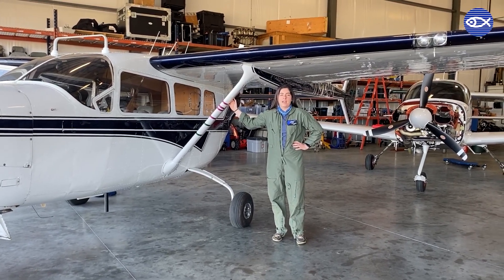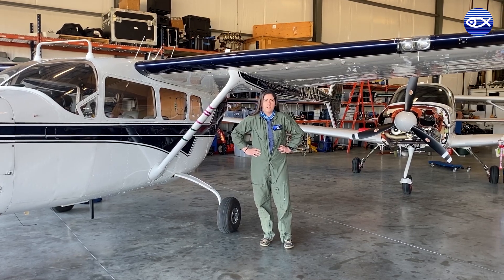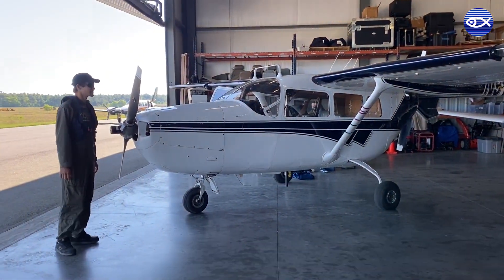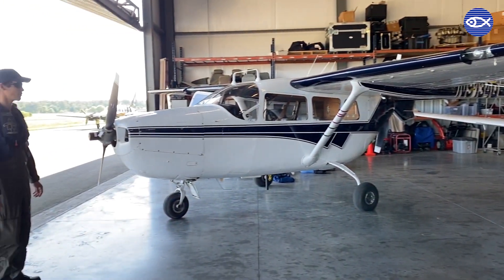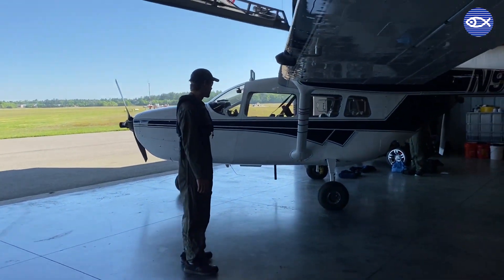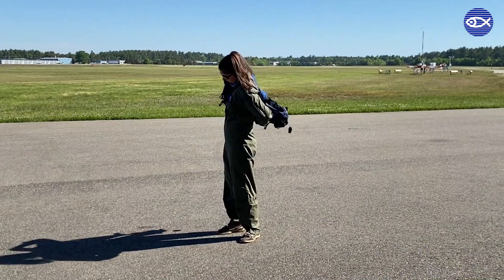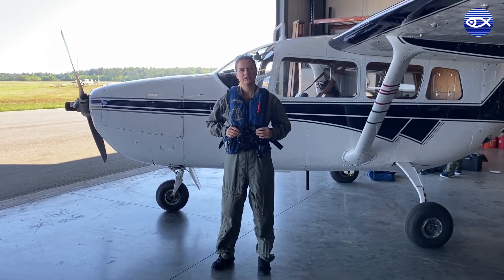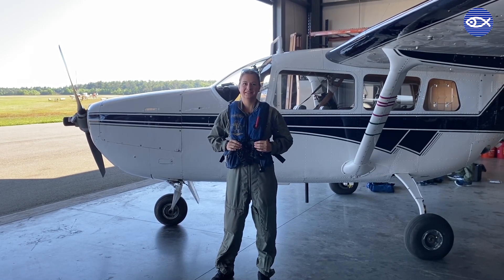Virtual Visit: Virtual Aerial Survey!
Aerial survey programs, like the one at the Anderson Cabot Center for Ocean Life at NEAQ, help monitor changes in animal populations, identify various animal species, and recognize trends collected by standardized data over many years.

Join our scientists and researchers in the Spatial Ecology, Mapping, and Assessment Program (EcoMap) for a unique look at the aerial survey team! As part of these aerial surveys, researchers were able to identify humpback whales, North Atlantic right whales, common dolphins, fin whales, blue whales, and sperm whales!